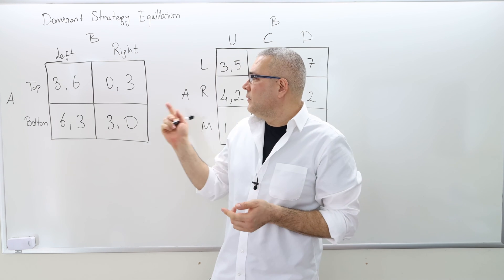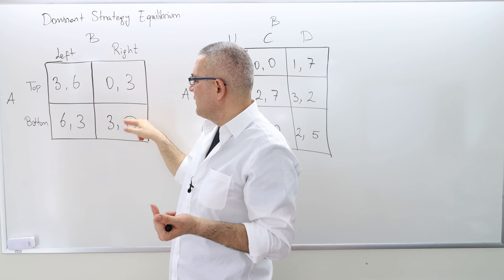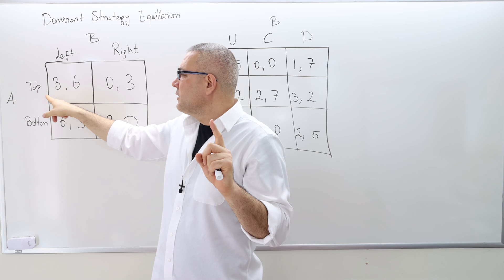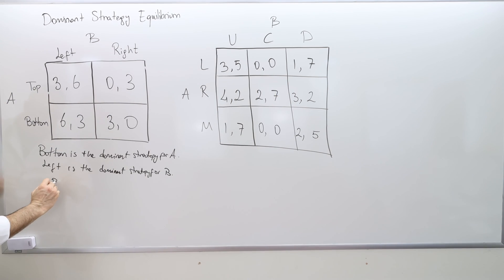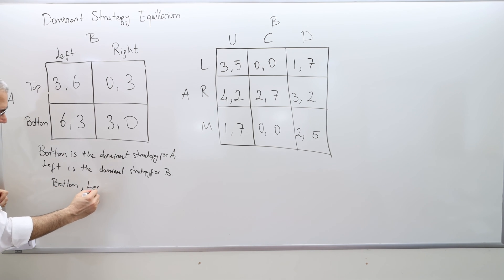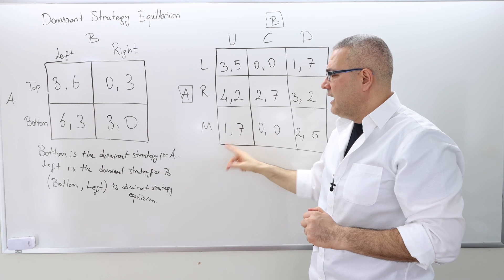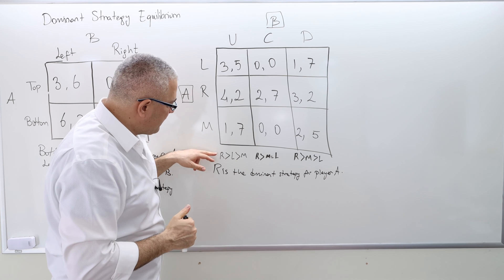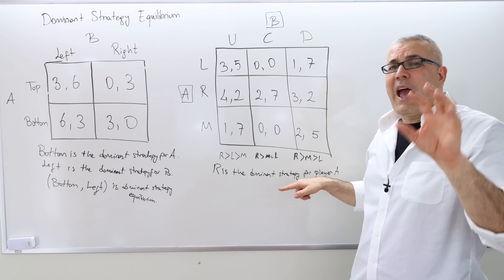(IME2) Chapter 5 - Video 2: Dominant Strategy Equilibrium; Examples.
In this episode, I explain the dominant strategy and dominant strategy equilibrium and solve two simultaneous move games.